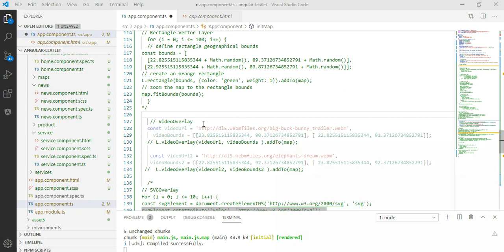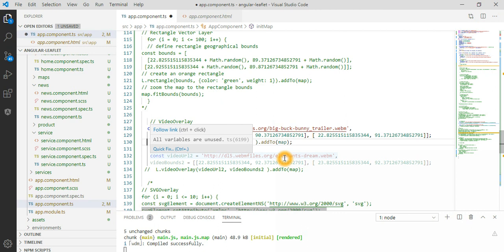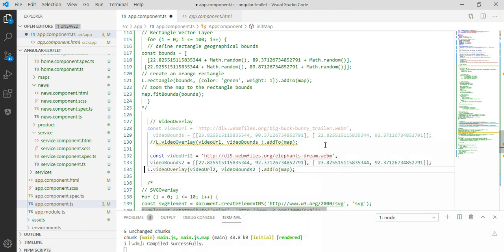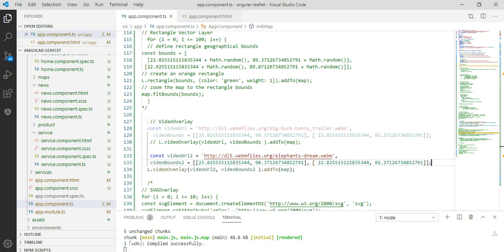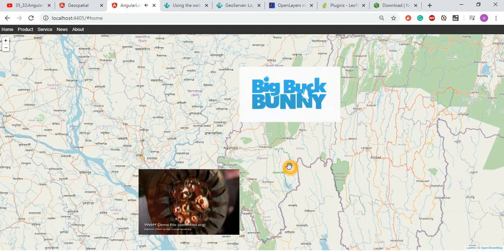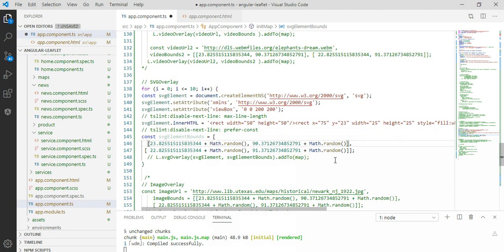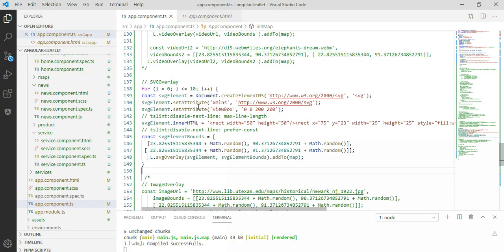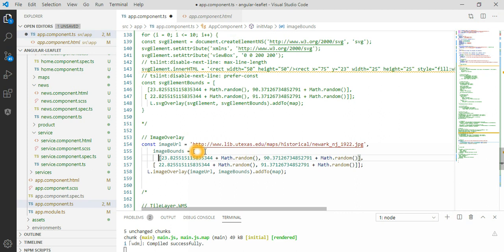2_7: Node.js | Angular | JavaScript TypeScript | Leaflet | GeoServer | Web GIS & Map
2_7: Node.js | Angular | JavaScript TypeScript | Leaflet | GeoServer | Web GIS & Map
Hope this video will be interested in Web Map or GIS application's Front-End/GUI/UI development with JaveScript based
framework as like Node.js,Angular,TypeScript and Geoserver to be helpful for those who are interested in.
Technology & Tools used:
1.Node.js, Angular and TypeScript
2.Angular Component Libraries(Prime NG,NGX Bootstrap,NG Bootstrap,NG2 Charts and so on)
3.OpenStreet map, GeoServer, Leaflet and other JavaScript libraries
4.PostgreSQL with PostGIS database (back-end server)
5.Java, Spring Data JPA, REST APIs & Microservices
6.Proxy Configuring Setup and Microservices /APIs Rewrite the URL path
7.tar based packaging(geospatialwebapp-0.1.0.1.tar)
8.Docker Image and Docker Container
9.Functional or Web GUI/UI testing (Selenium)